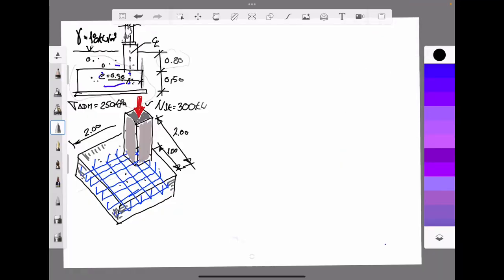Eccentric spread footing. Foundation design part 1.